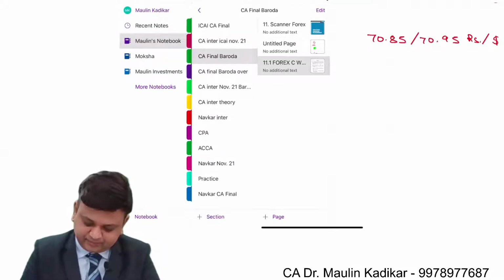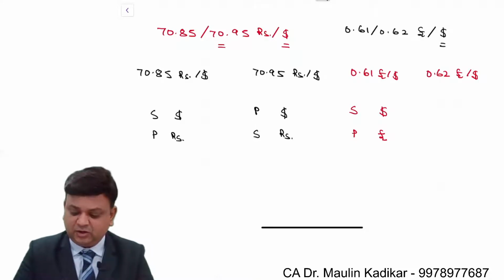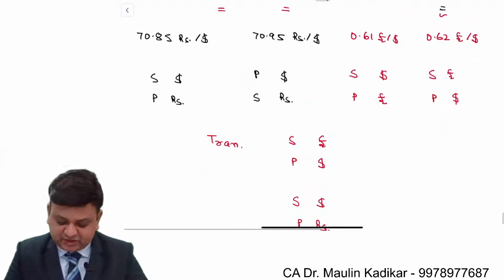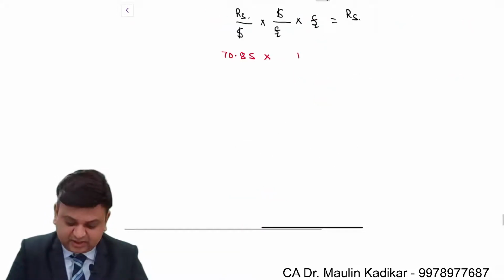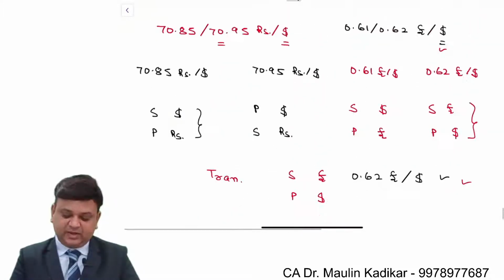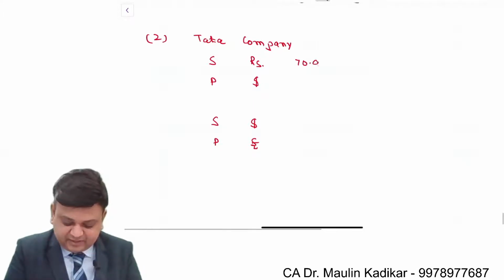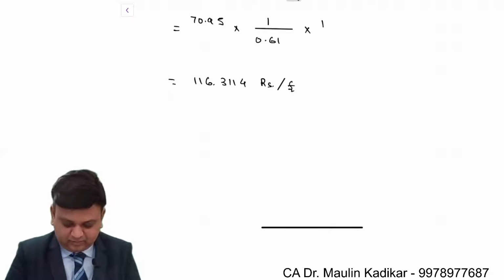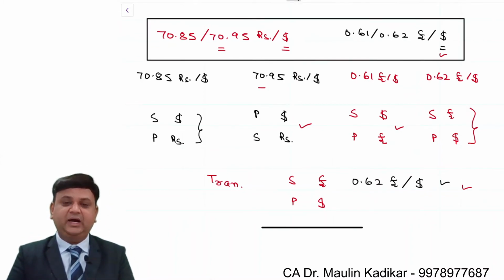Foreign Exchange Risk Management concept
Spot exchange rates are 70.85/ 70.95 ` / $ and 0.61 / 0.62    £ / $.
M/s. Reliance Ltd. an Indian company has exported goods and it is going to receive £ 2,500. While Tata Motors Ltd. an Indian Co. has imported goods and for that it is required to make payment of £ 1,000.

Calculate
1. Amount that Reliance Ltd. is going to receive due to above export of goods.
2. Amount that Tata Motors Ltd. is required to pay for above import of goods.